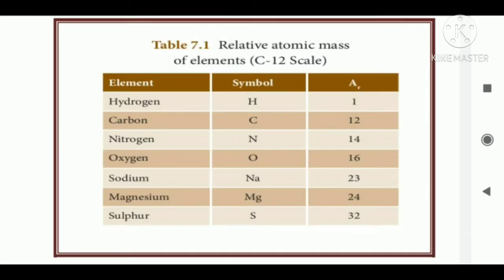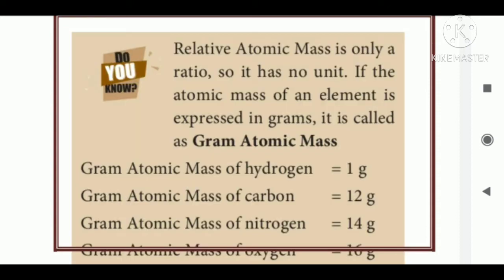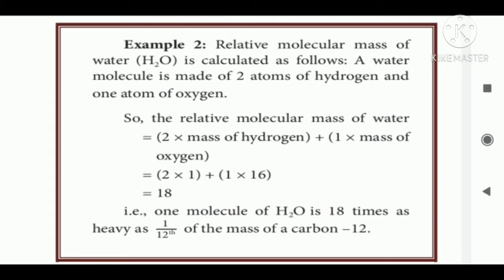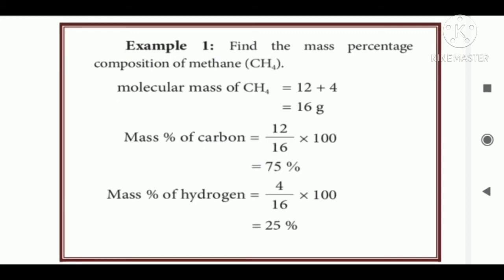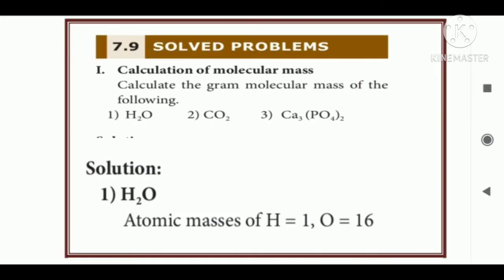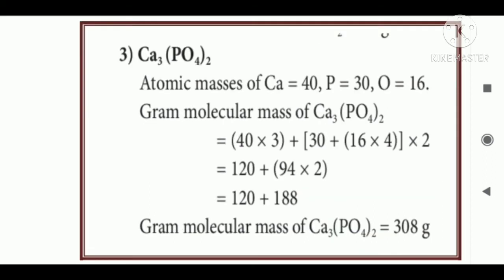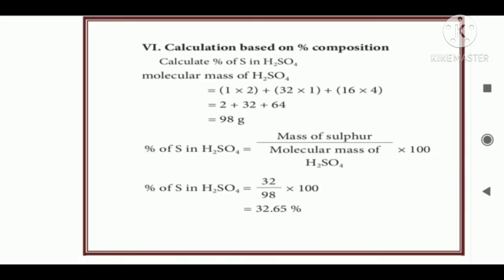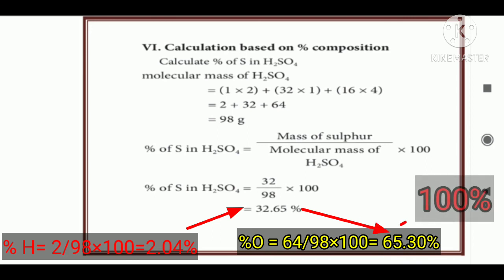10 SCIENCE EM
Atoms & Molecules